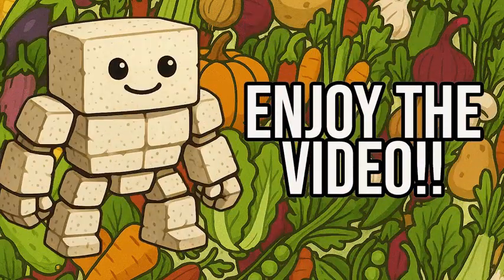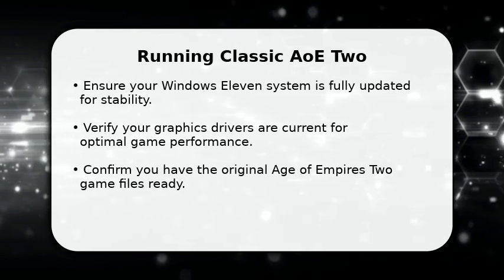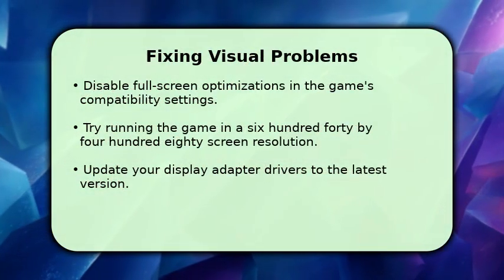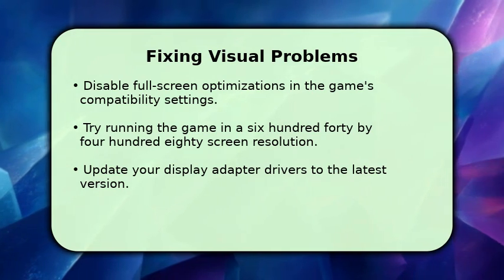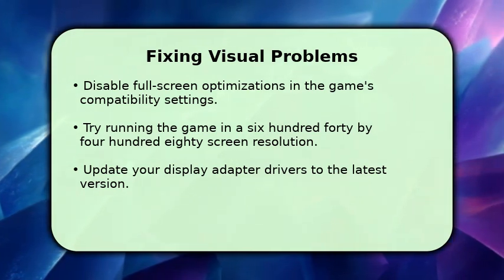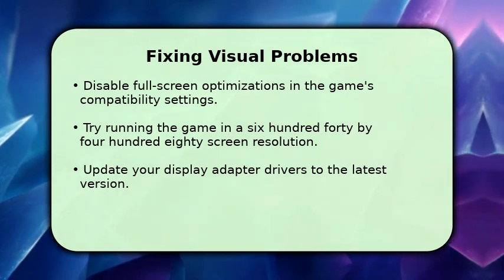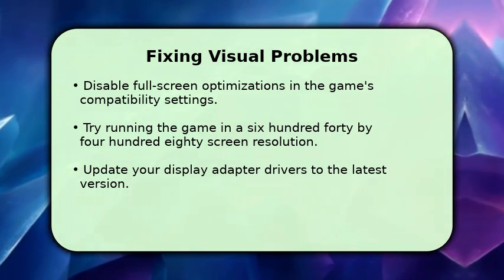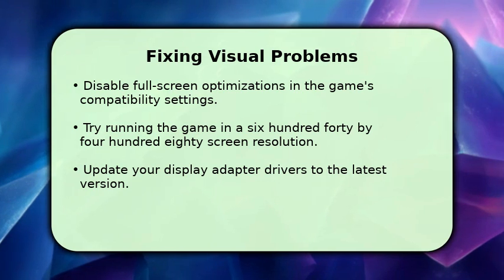How to Run Age of Empires 2 on Windows 11 2025 - Full Guide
▸ :^) Are you having trouble running Age of Empires 2 on your new Windows 11 2025 installation? This video will walk you through the steps to get the game up and running smoothly. From compatibility issues to troubleshooting solutions, we've got you covered.

Age of Empires 2, Windows 11 2025, gaming on new windows, AoE 2 compatibility, running old games on new os, Age of Empires 2 troubleshooting, Windows 11 gaming issues